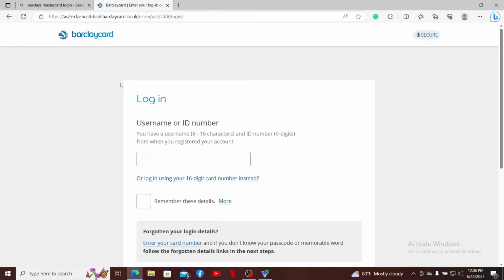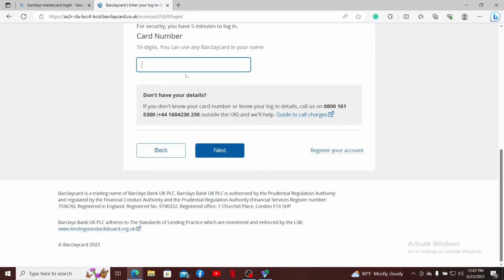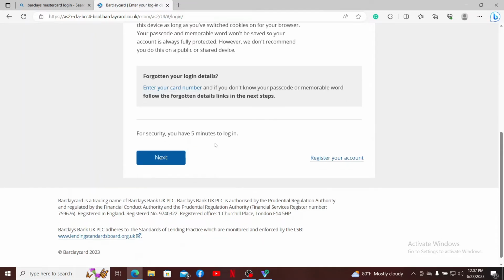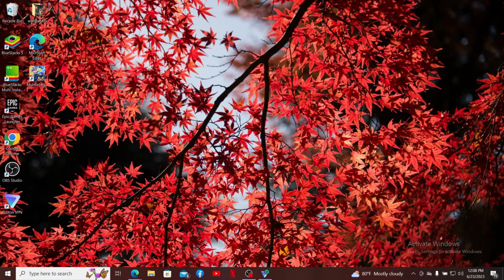Barclays Mastercard Login: How To Sign In Barclays MasterCard Account 2023?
Are you struggling to log in to your Barclays MasterCard account? Don't worry, we've got your back! In this step-by-step tutorial, we'll guide you through the process of accessing your Barclays MasterCard account with ease. From locating the login page to recovering forgotten login credentials, we'll provide clear instructions and useful tips along the way. Discover how to check your balance, view transactions, make payments, and unlock exclusive benefits. Don't let login issues hinder your Barclays MasterCard experience. Watch this video and take full control of your account today!